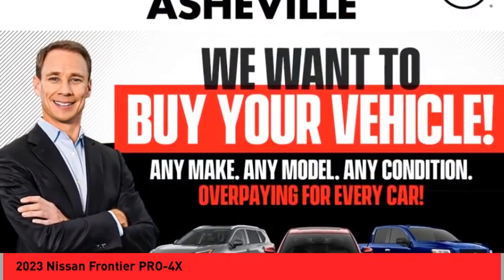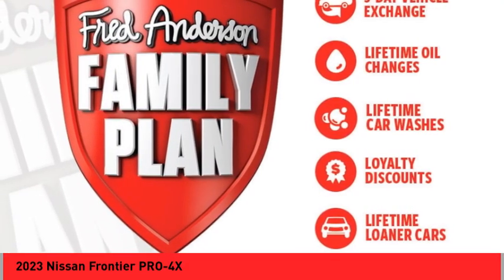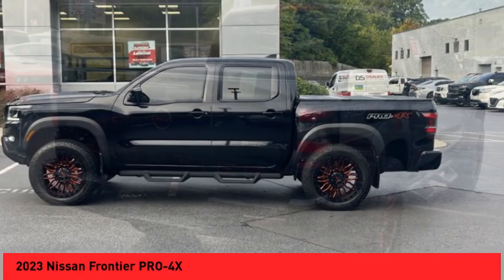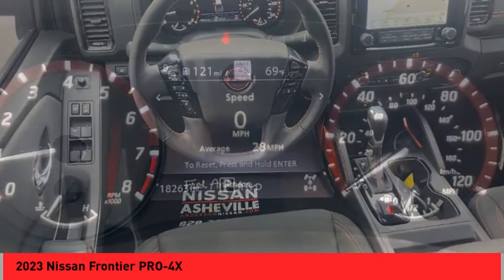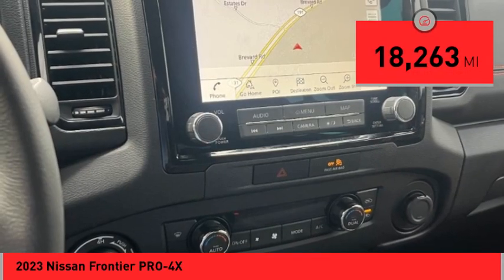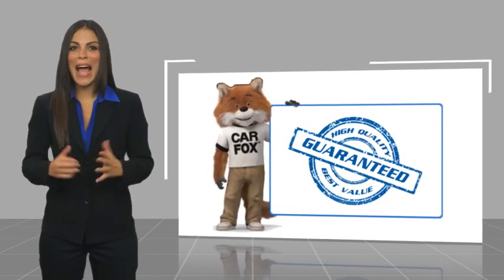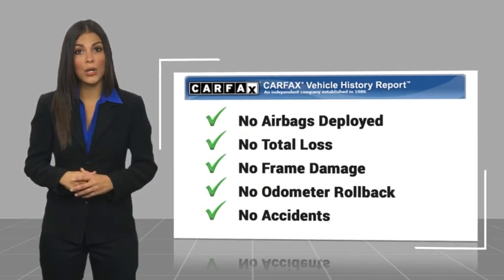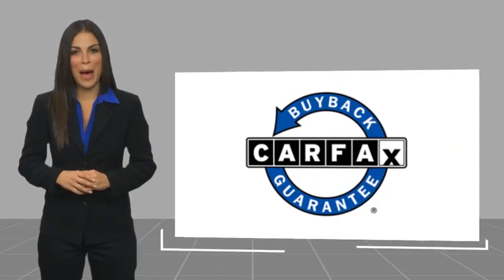2023 Nissan Frontier Asheville NC RW441227A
2023 Nissan Frontier PRO-4X

Recent Arrival! Clean CARFAX. 2023 Nissan Frontier PRO-4X Super Black **Available at Fred Anderson Nissan of Asheville. Call us today at **, *Still Under Factory Warranty**, * FREE OIL CHANGES!, LOCALLY OWNED AND SERVICED!, FULLY SERVICED!, Dual Climate Control, Aux Audio Input, Alloy Wheels, Power Driver Seat, Bluetooth, Android Auto, Apple Carplay, Keyless Entry, Back Up Camera.br4WD 9-Speed Automatic 3.8L DI DOHC 24V V6 Odometer is 515 miles below market average!brbrQualifying Non-Certified Used Nissans bought here and serviced at a FAMILY STORE receive our FULL ANDERSON FAMILY PLAN at NO COST to YOU! Our full family plan includes: 3-Day Vehicle Exchange*Lifetime Oil Changes*Lifetime Service Loaners (with $300+ Service)*Lifetime Car Washes(with Service)*MUCH MORE! (Value exceeds $1,000 in first years of ownership) Call us at , go or visit us at Fred Anderson Nissan of Asheville - 629 Brevard Rd Asheville, NC 28806 to learn more! Our # 1 goal is to help you find the vehicle you love at a price you can afford wrapped in a deal you don't want to walk away from. All prices exclude tax, tag, license, title, and registration for your state; NC inspection (up to $30 on used vehicles), and admin ($699) fees. All vehicle internet pricing is subject to change and requires standard financing through NMAC. From time to time in the transfer of data on the internet there are errors, the dealer is not responsible for errors in advertised price. See dealer for complete details.brbrWelcome to Fred Anderson Nissan of Asheville - We're so happy you're here! Whether you stopped by because you are looking for a reliable, honest Nissan dealership in NC, or you're just browsing for your next dream car, we are ready and willing to do whatever we can to help make your experience a truly exceptional one. We typically stock over 300 new and 100 used vehicles DAILY and work with over several different banks to help ensure you get